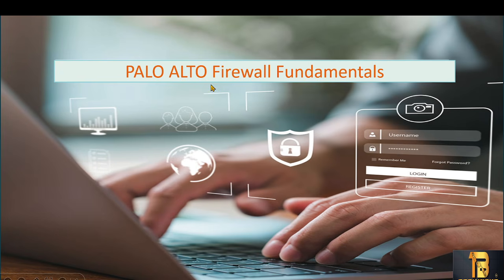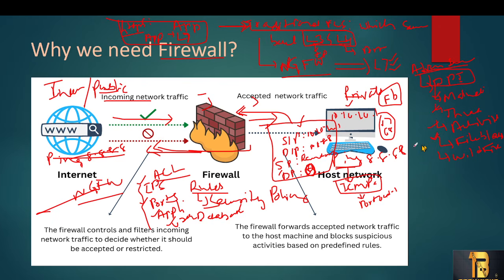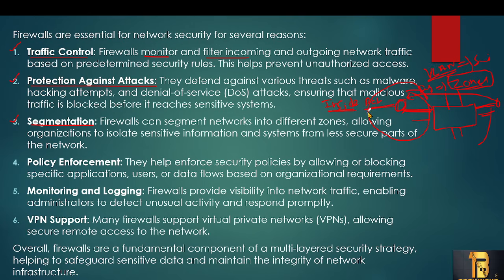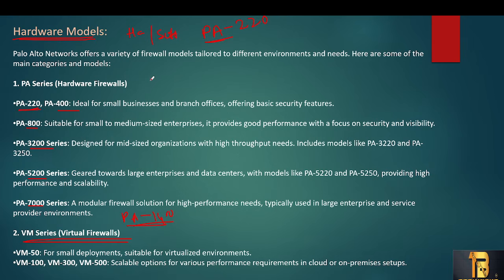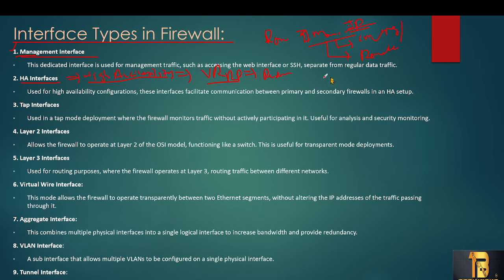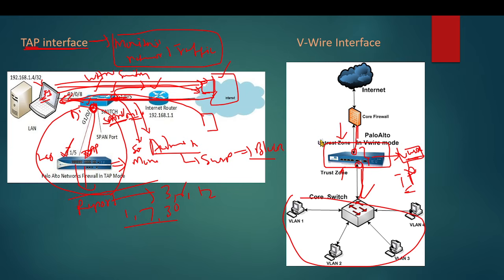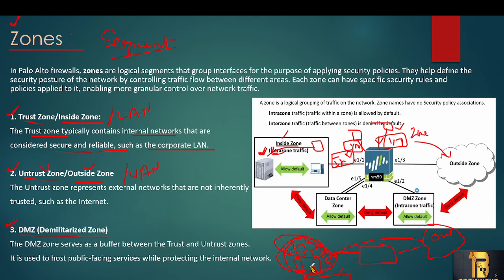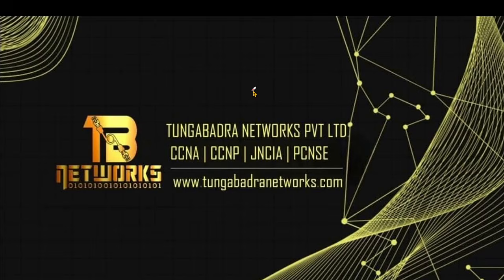PCNSE Day 1 | Palo Alto Firewall Fundamentals Part-1